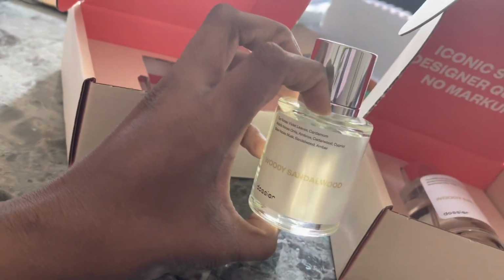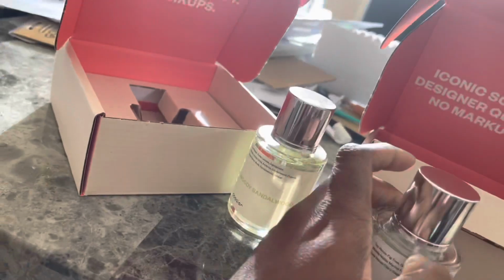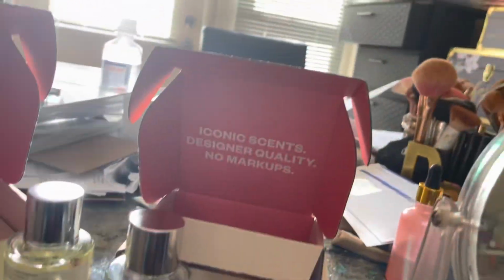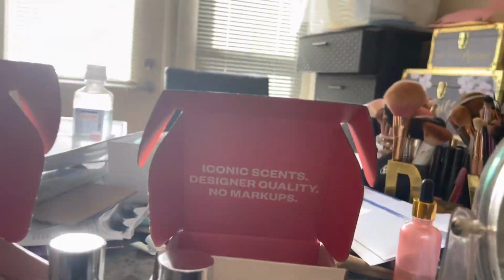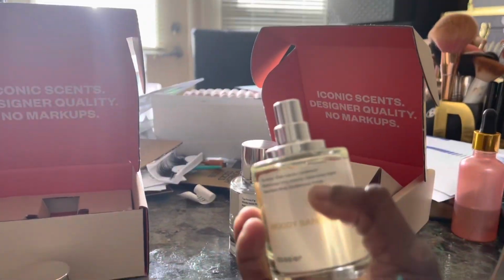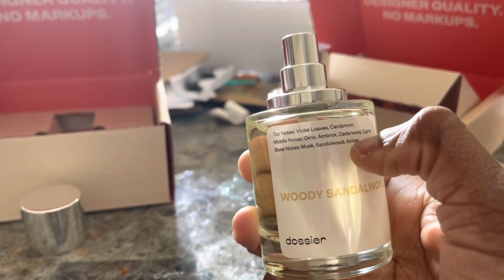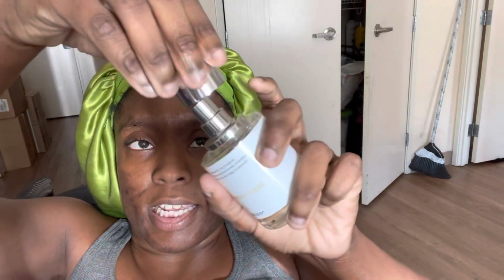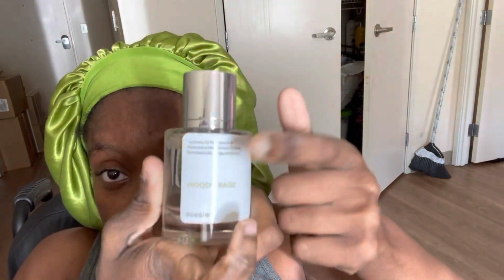*NEW* Morning Routine | FT Cota Skin💗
Hey Gang!!,

As requested I am back with an updated Morning routine using cota skincare. I hope you all love it.

YTParadise

Follow AlohaBeautyco LLC On all platforms to get your updates

🌺Business IG: Alohabeautyco.__
🎶Personal Tiktok: @Yenti Imani
🎶Business Tiktok: @AlohaBeautyco